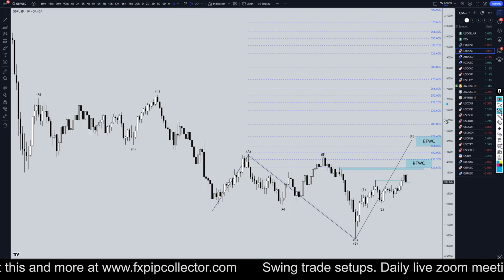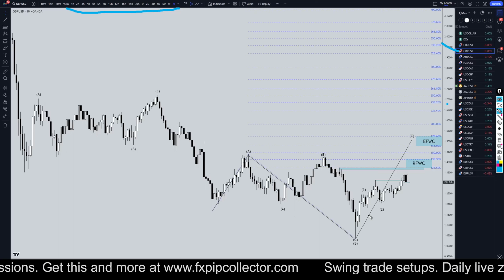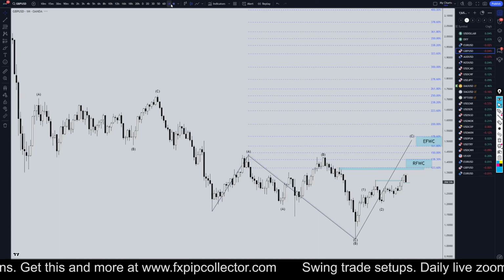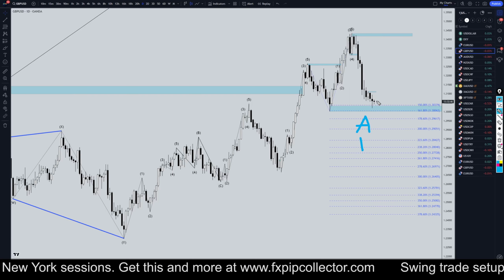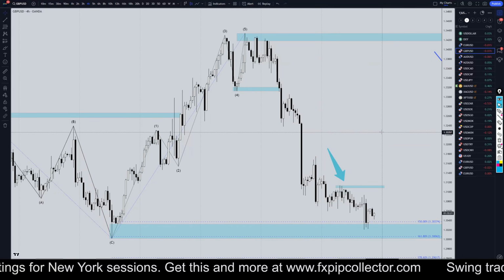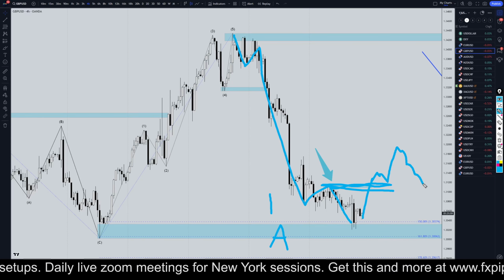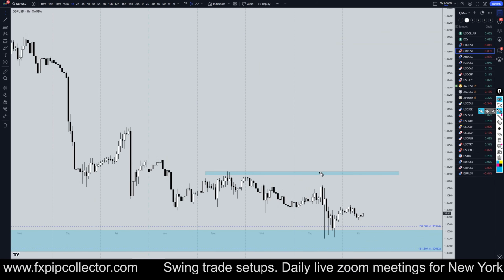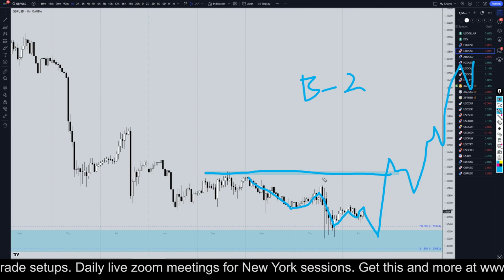Latest GBPUSD Forecast and Technical Analysis for October 11, 2024